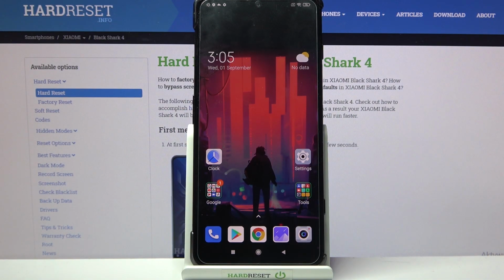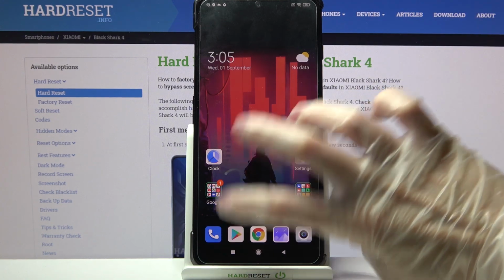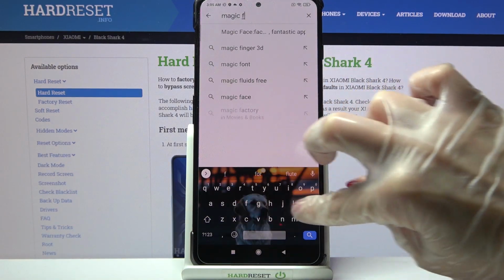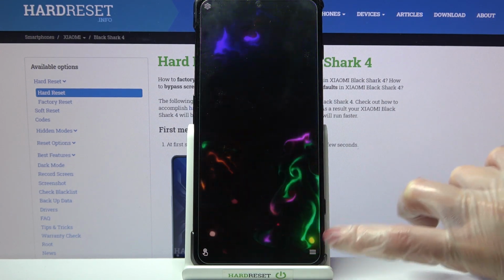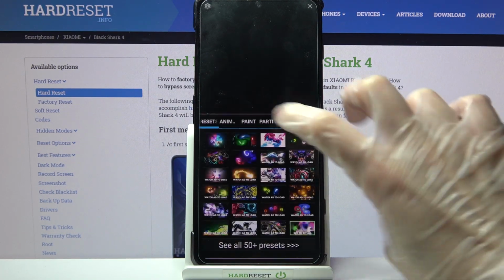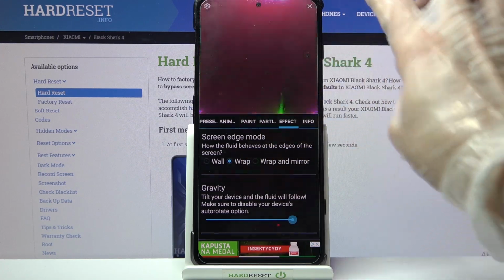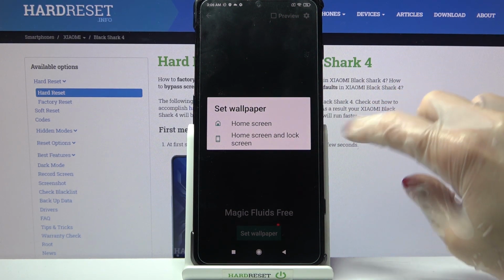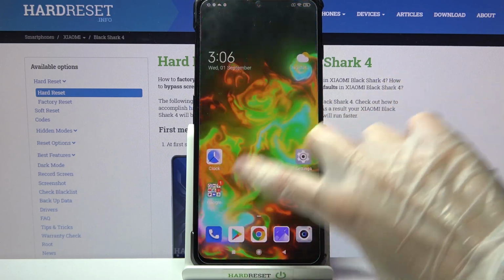How to Download and Apply Animated Wallpaper on XIAOMI Black Shark 4 – Magic Fluids Live Wallpaper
Find out more info about XIAOMI Black Shark 4:
If you want to set up a truly amazing wallpaper on your XIAOMI Black Shark 4 then stay here with us. Today we are going to show you how to set animated wallpaper on XIAOMI Black Shark 4, so follow our instructions. We will help you download Magic Fluids Live Wallpaper and set it to the home screen and lock screen on your XIAOMI. This animated wallpaper is really amazing because it changes when you touch it. Don't wait, check out this wallpaper on your device as soon as possible!